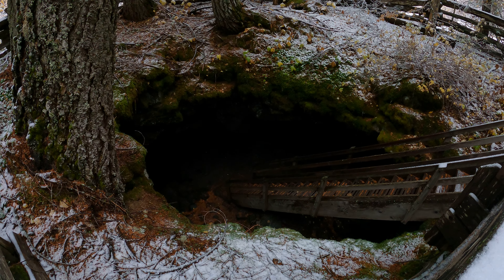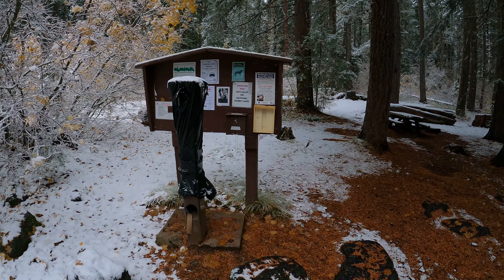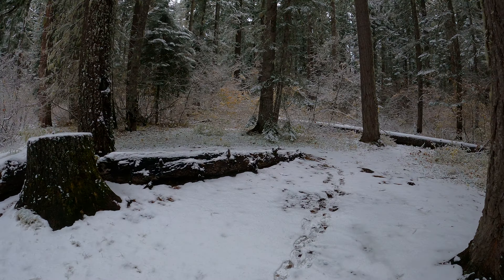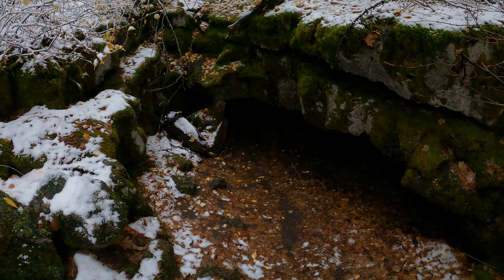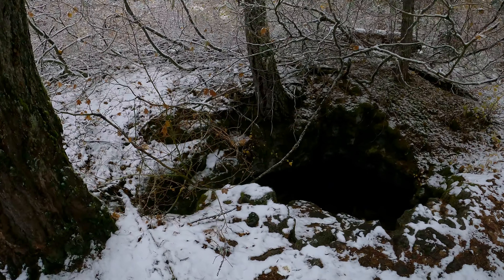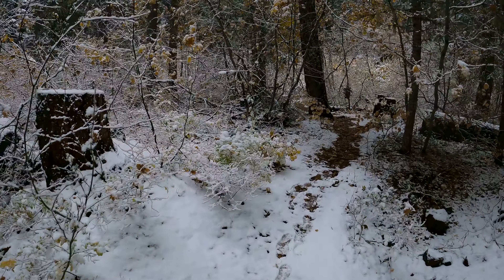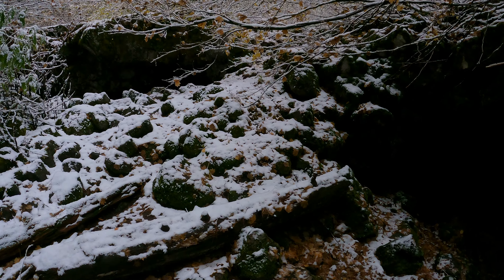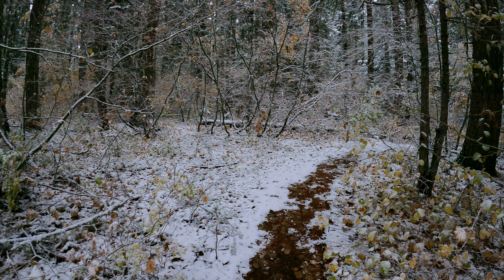Guler Ice Cave, video 8, 2160p60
This is a lava tube named Guler Ice Cave near Trout Lake, Washington.